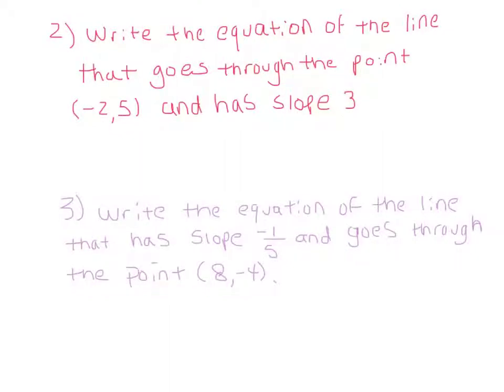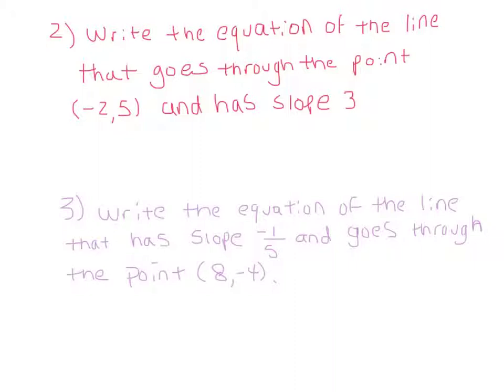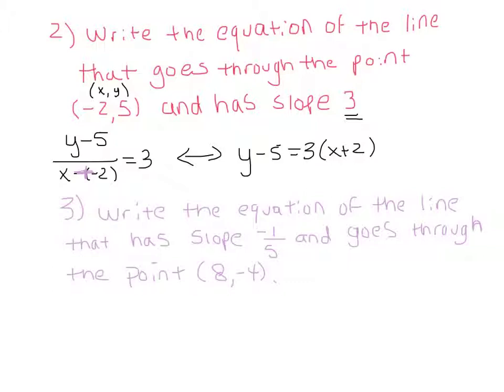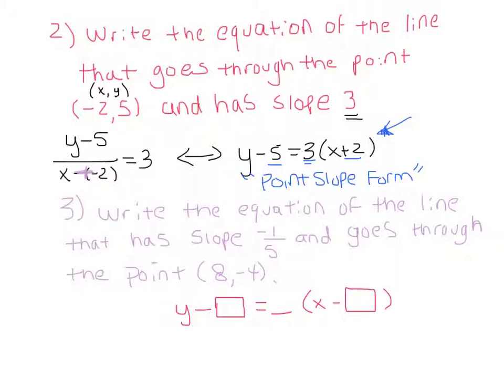Writing the Equation of a Line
Writing the Equation of a line in point slope form